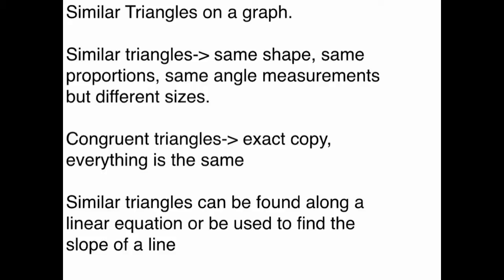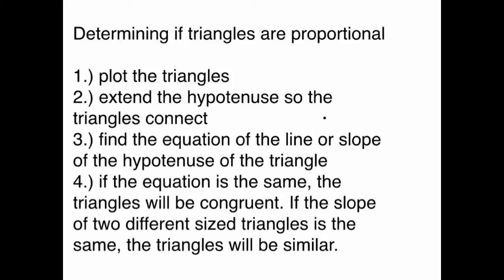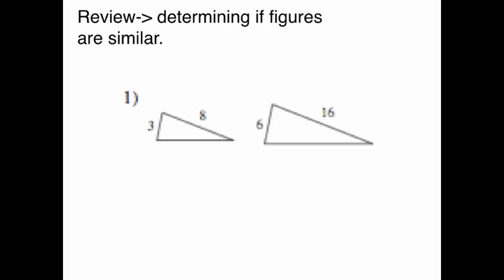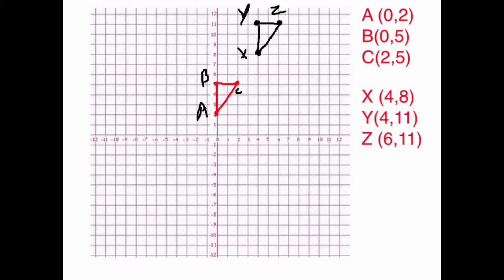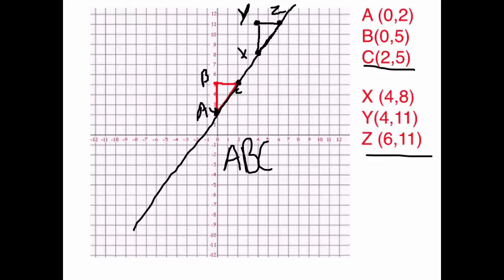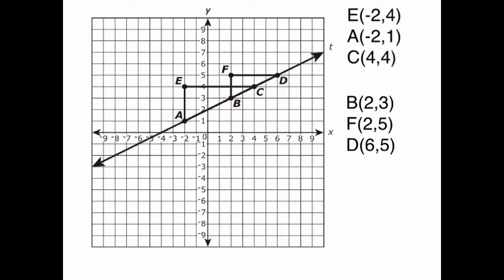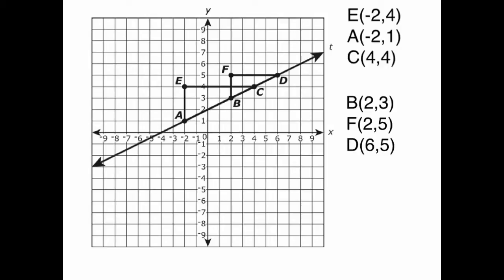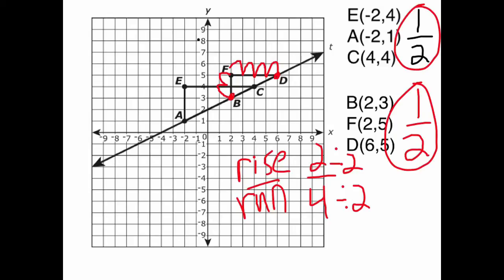Similar Triangles on a line 2.9